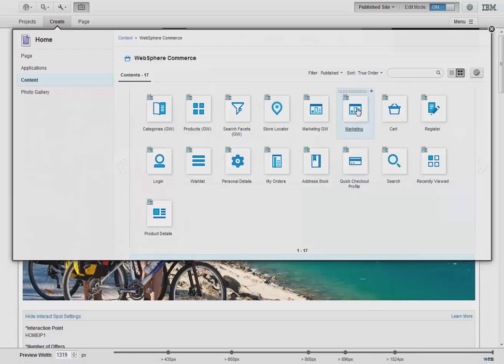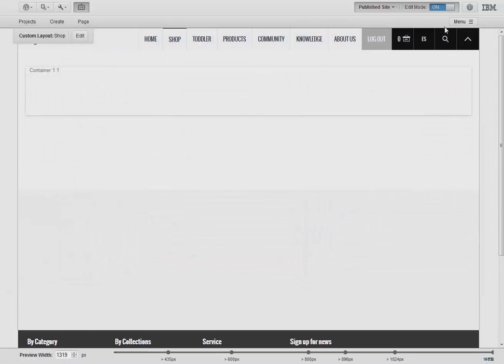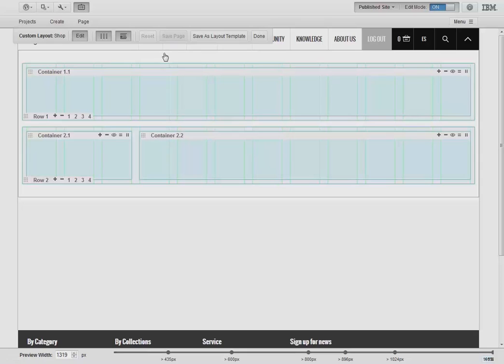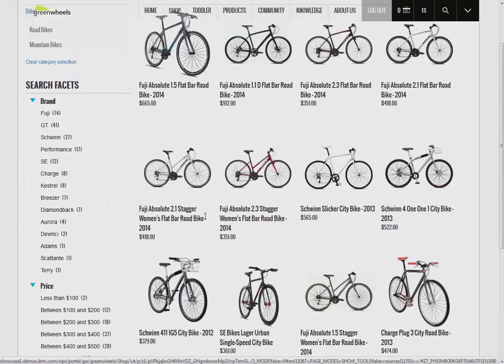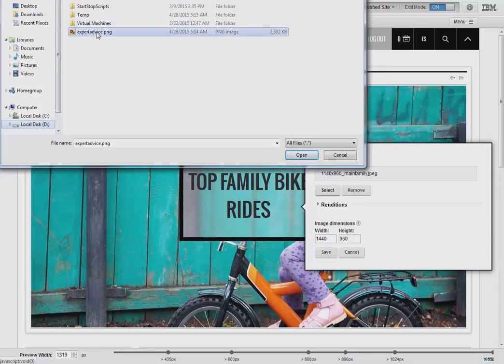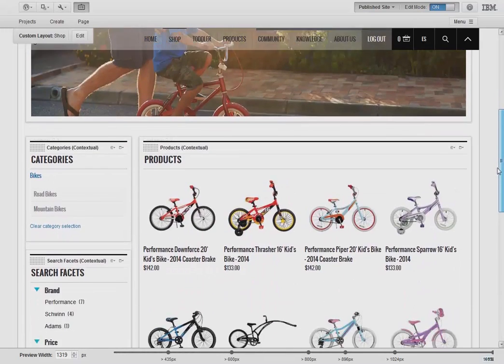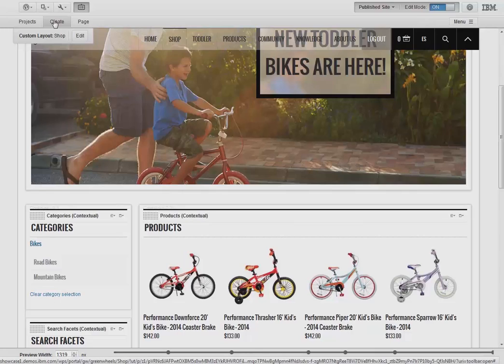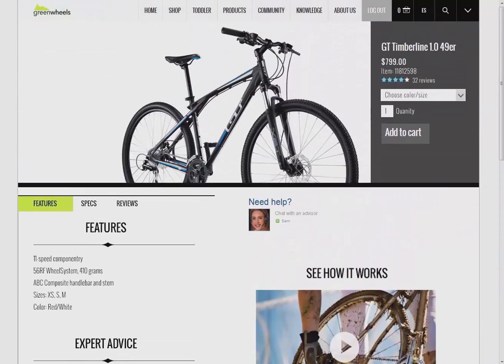IBM Digital Experience Digital Data Connector (DDC) for WebSphere Commerce